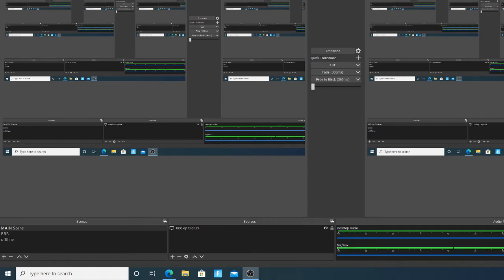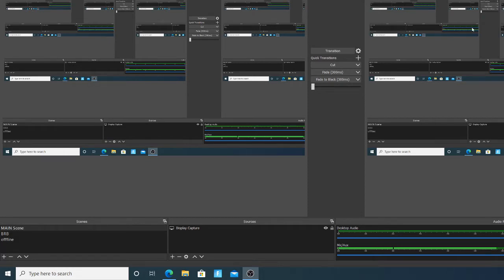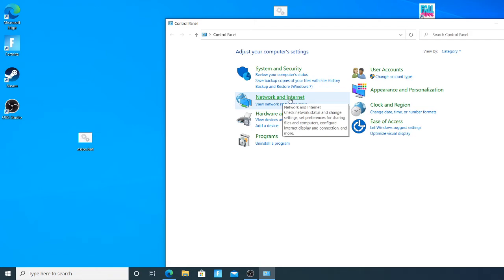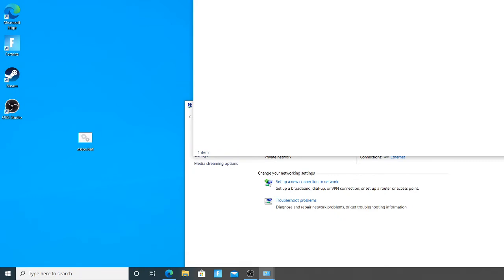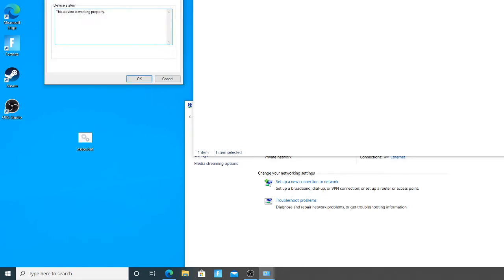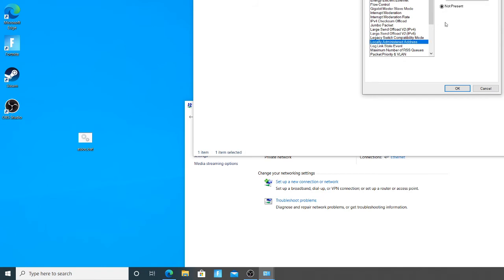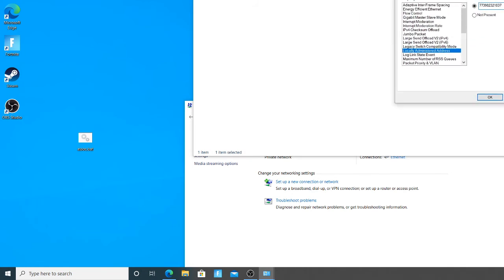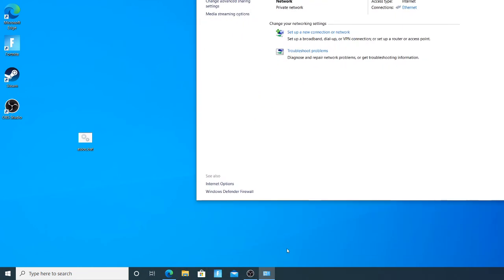how bypass parental controls on a router 2020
don't tell your parents